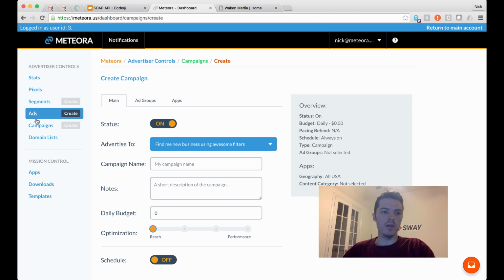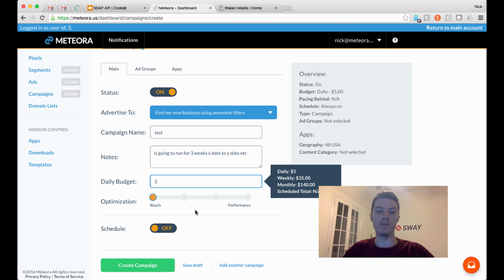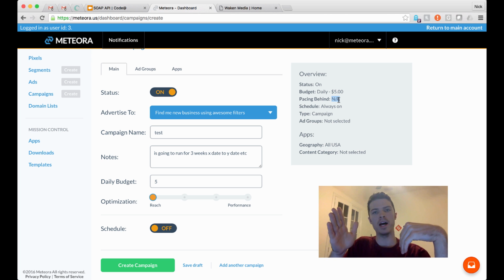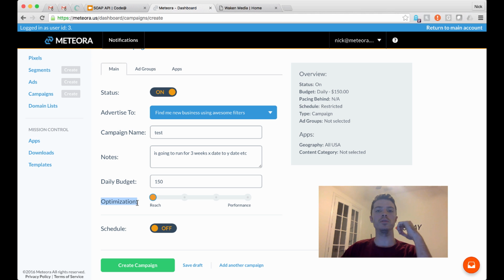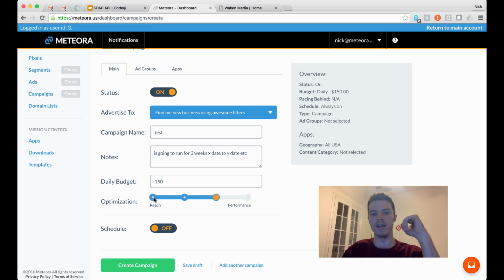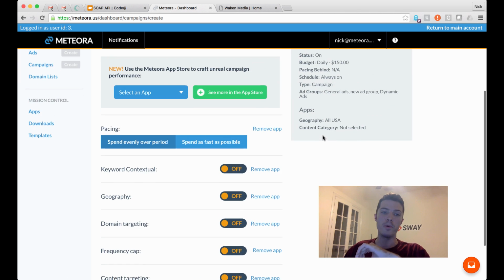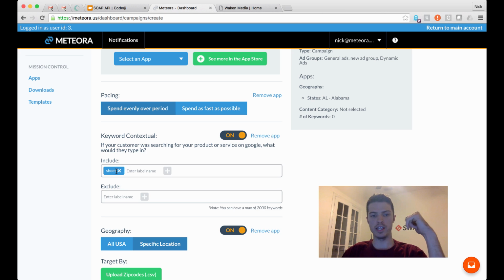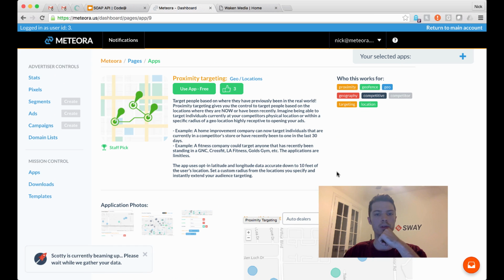Meteora campaign creation/ basic apps